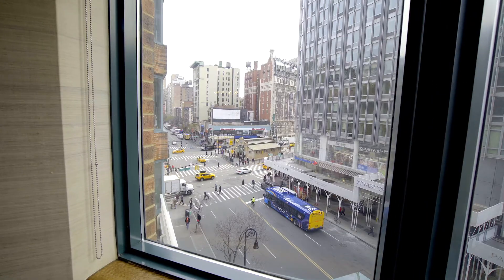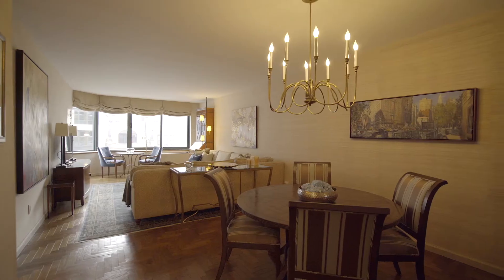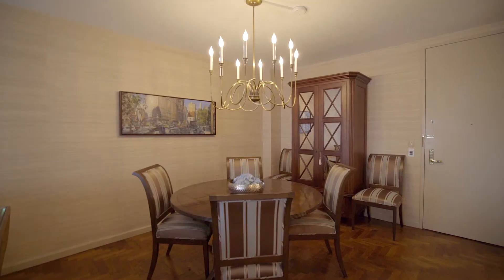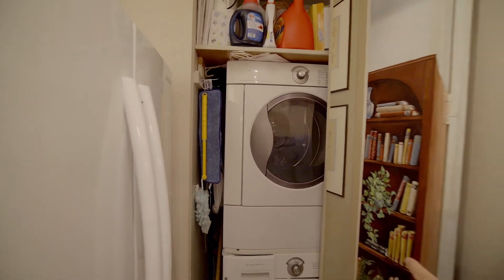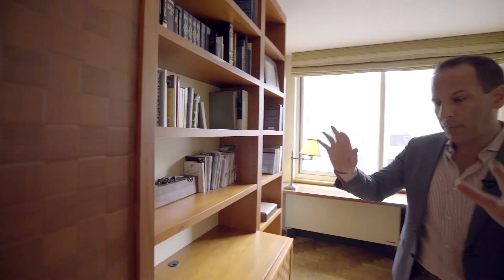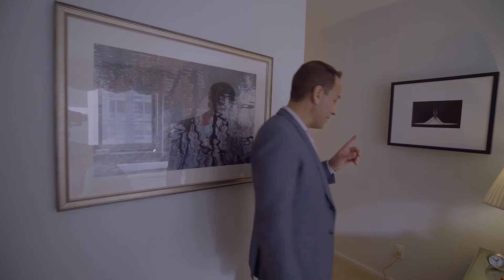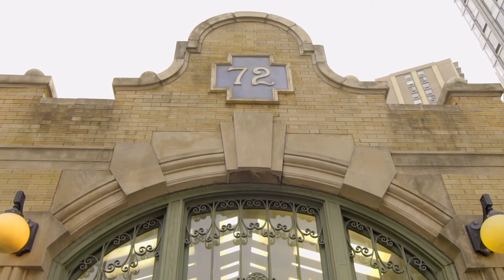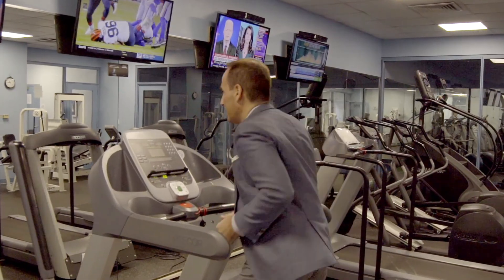201 West 72nd Street 5C